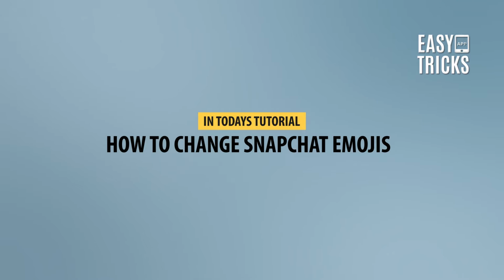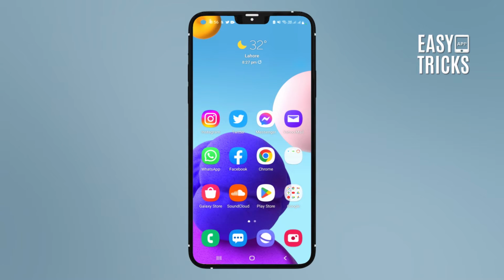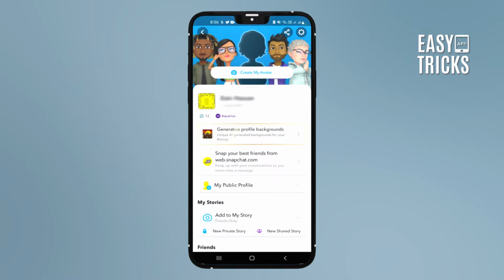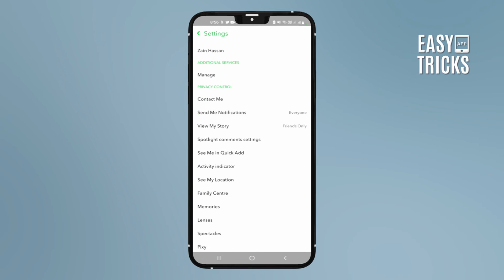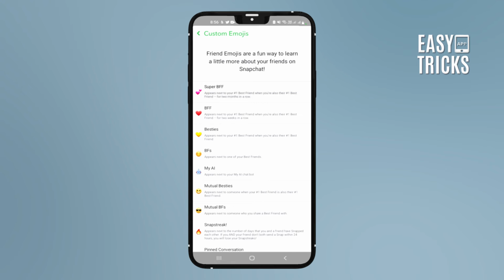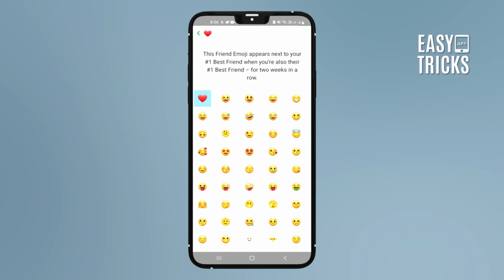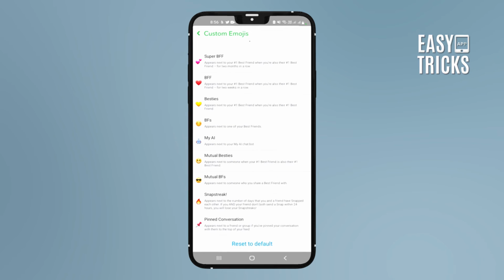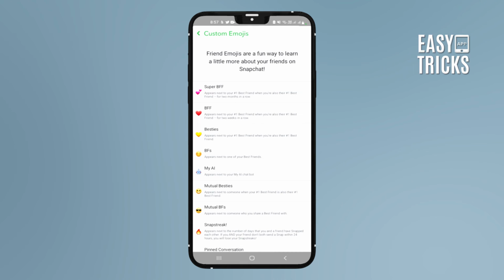How To Change Snapchat Emojis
TOPIC: How To Change Snapchat Emojis
In this informative video, we will show you step-by-step how to change the emojis on your Snapchat. Tired of the default emojis? Learn how to personalize your Snapchat experience by selecting custom emojis that truly represent your personality. From cute animals to funny faces, the possibilities are endless! Don't miss out on this chance to add a unique touch to your snaps – watch the video now!